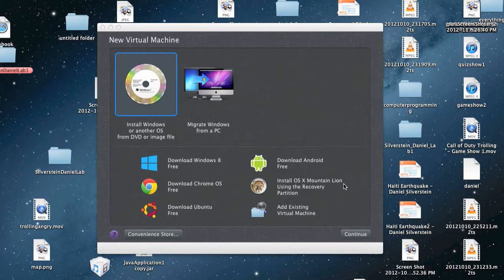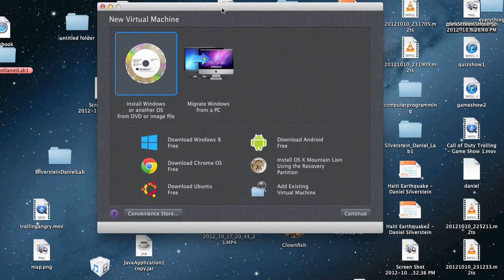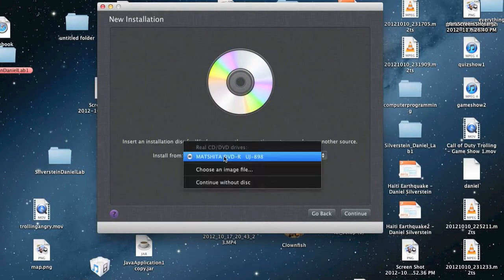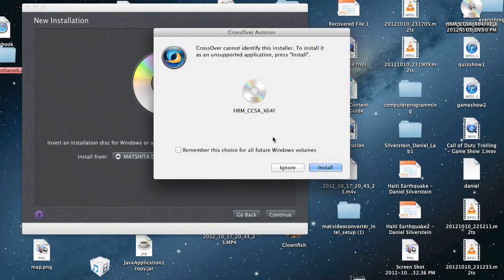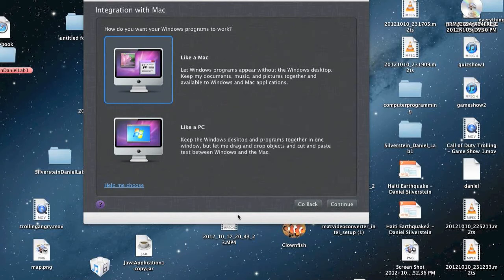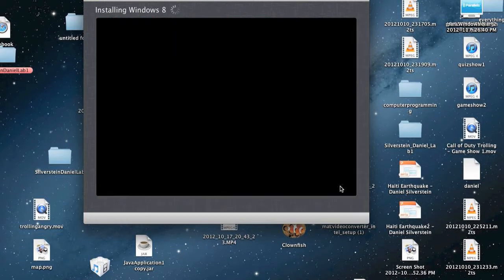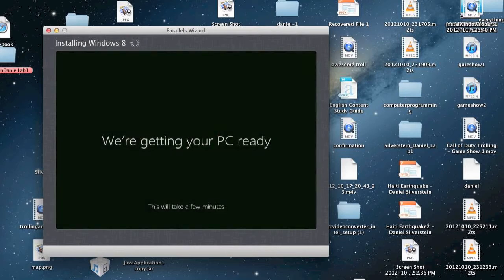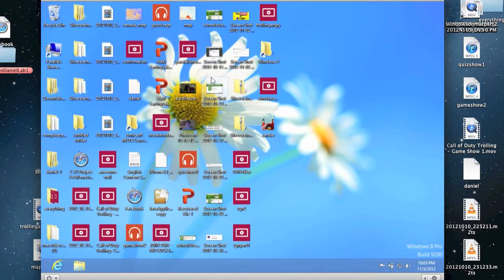Windows 8 on Mac for Free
★ ★ ★ ★ ★EARN MONEY FROM YOUTUBE VIDEO!! INFO BELOW ★ ★ ★ ★ ★

Grow your YouTube audience with VISO or TGN!  Join thousands of other gamers and other channels, and learn how to increase your revenue potential!

My 24/7 Public Minecraft Server! 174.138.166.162:35087

In this video, I show you the fastest, easiest, and legal way to get windows 8 running on your mac for free!

Windows 8 Trial: It comes with Parallels trial. Watch video for how to get it.

If you have any questions, comment them, and I will try to answer them!

Would you like to become a TGN partner and earn money off of you videos?